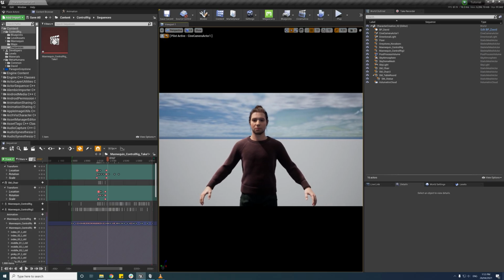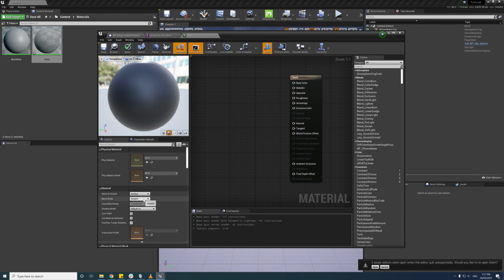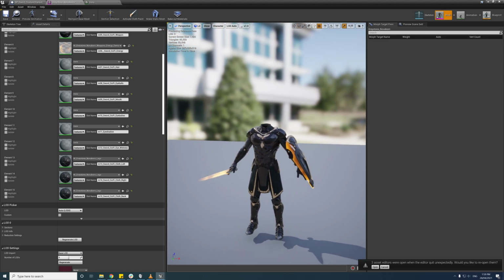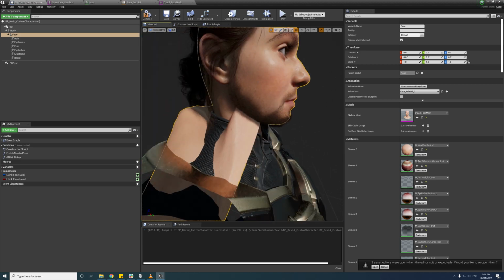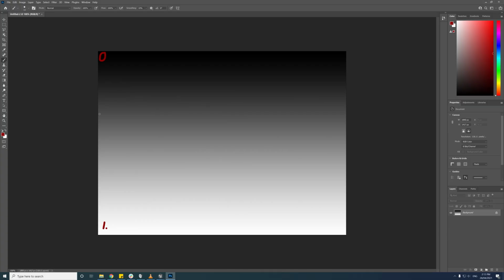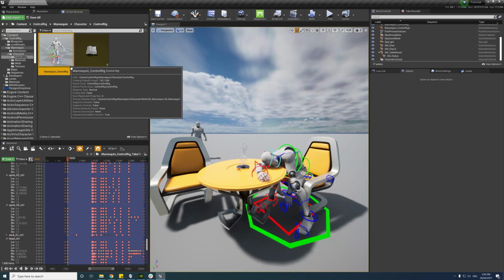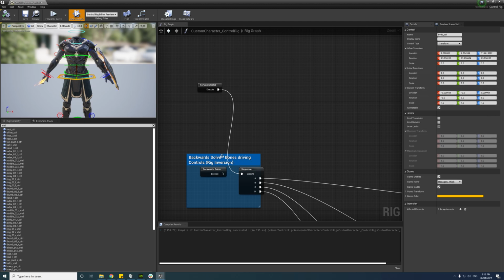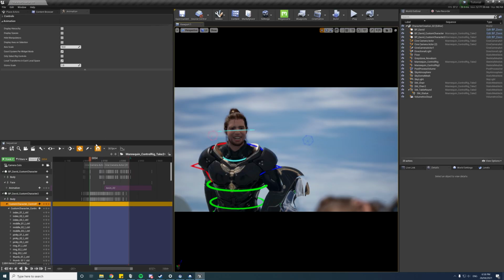Custom Metahumans for Virtual Production + Instant Control Rig Setup for any Skeletal Mesh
In this video we go over setting up a custom body for our Metahuman as well as converting the Mannequin Control Rig so that our character can be animated in Unreal Engine.

Requires:
1 Metahuman
A custom character mesh (Greystone Paragon character in this case)